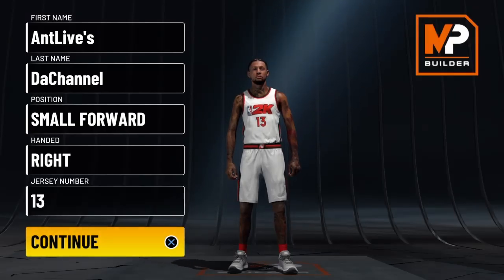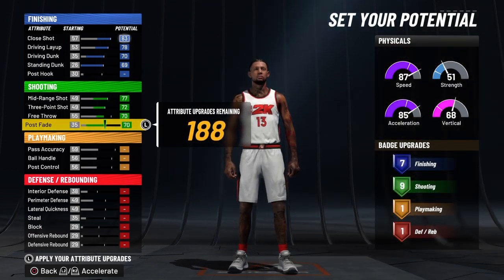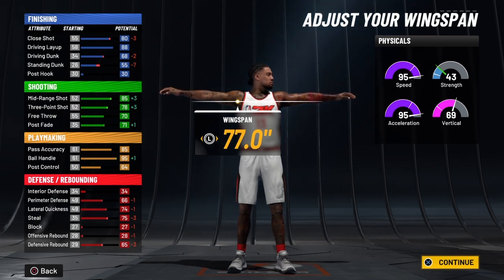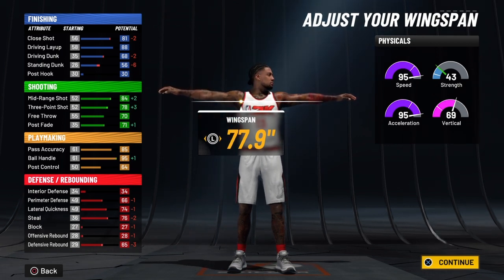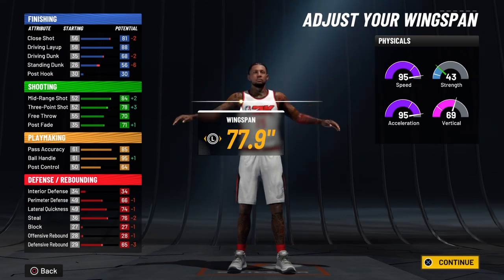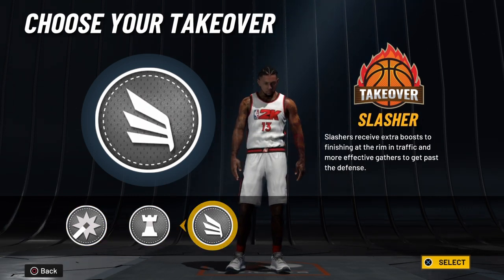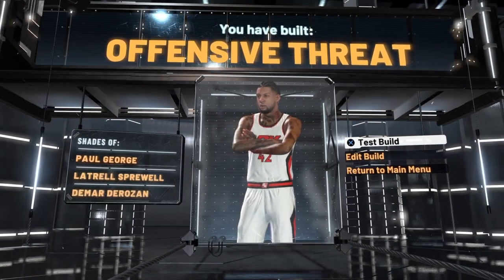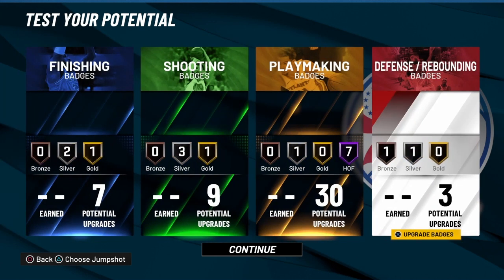NBA2K22 Paul George Offensive Threat Exact Build 99spd 99acc Unguardable Game Changer 394 2K22 Blds